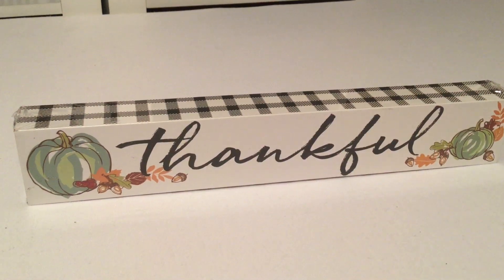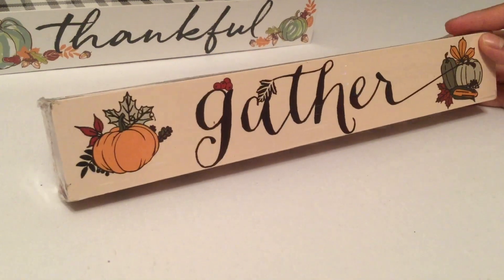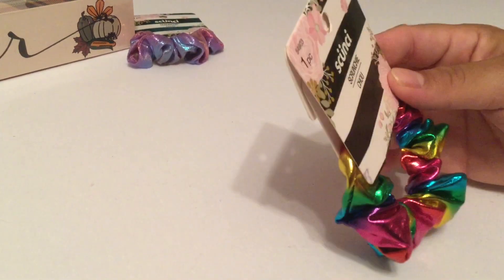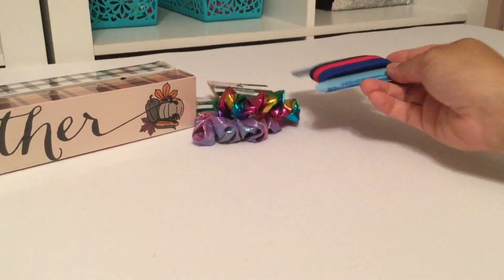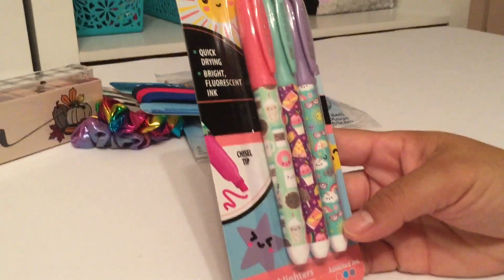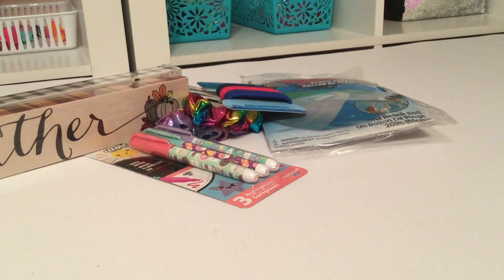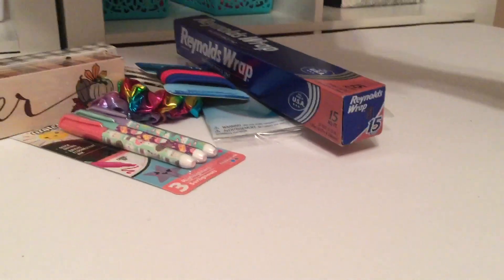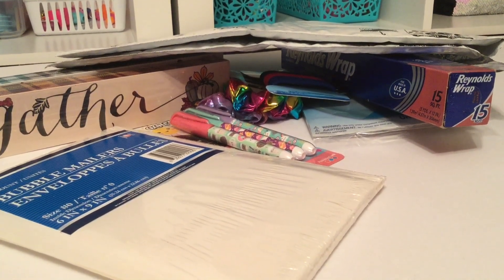NEW Dollar Tree Haul NEW Amazing Finds July 10 2019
New items found at my local Dollar Tree on July 10, 2019.